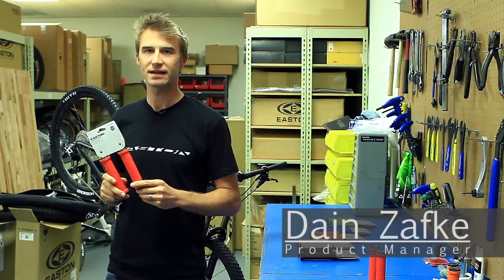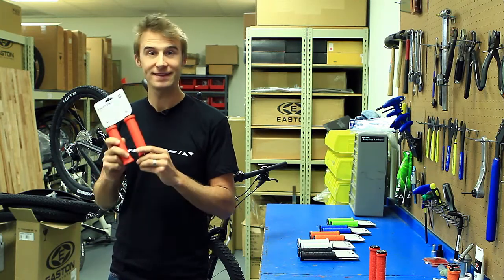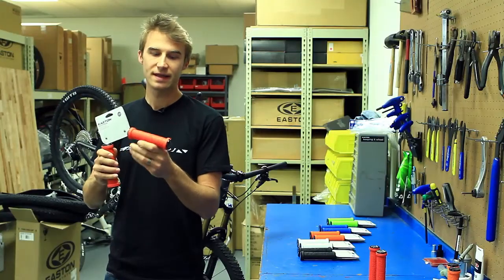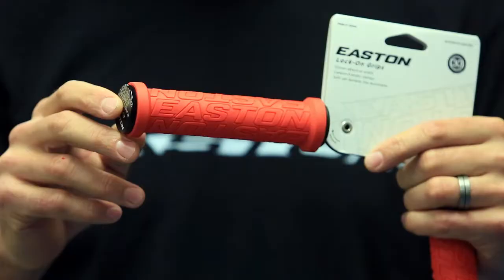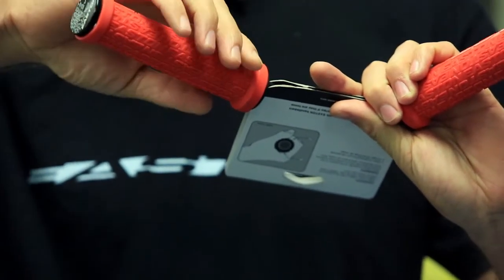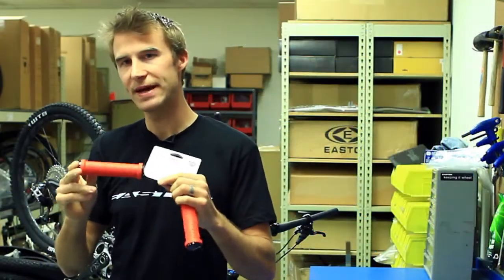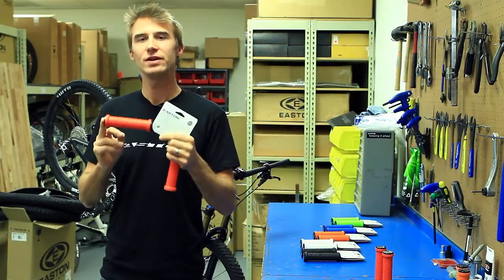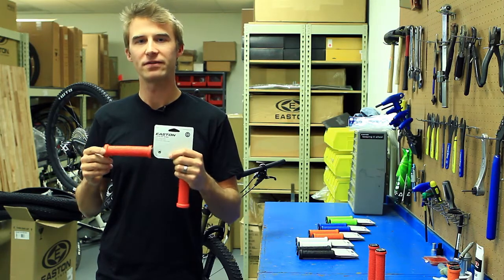Easton Cycling: Introducing Carbon Friendly Lock On Grips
These grips feature a clever locking mechanism--the aluminum clamps don't directly clamp onto the handlebar--and elastomeric polyurethane is used instead of standard Kraton for increased comfort and durability. The aluminum clamps are concealed by the grip which gives these grips a sleek appearance and further boosts comfort. Easton Lock-On grips are available in six colors and two diameters (30- and 33-millimeters).